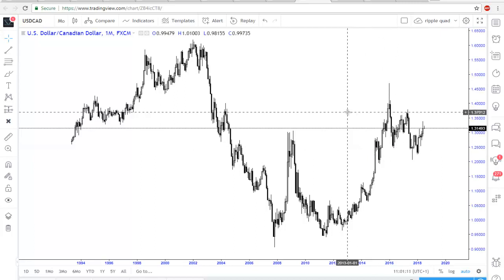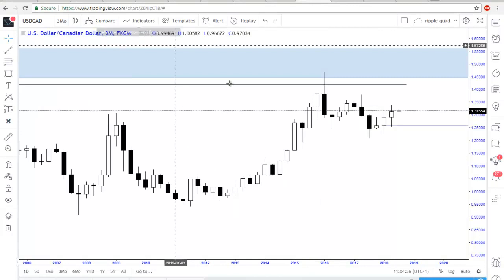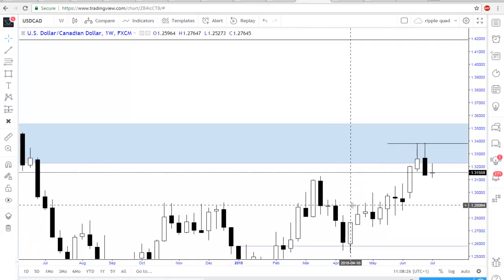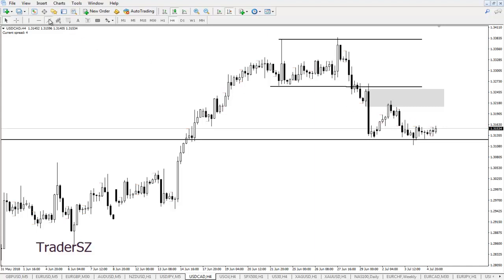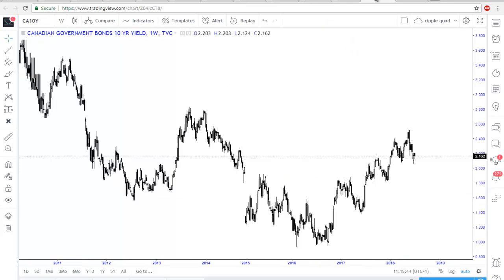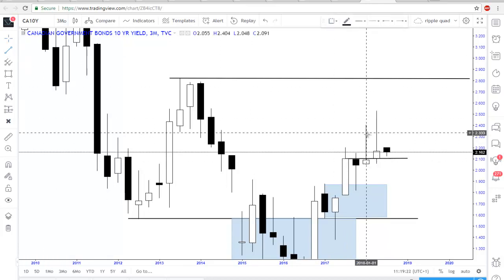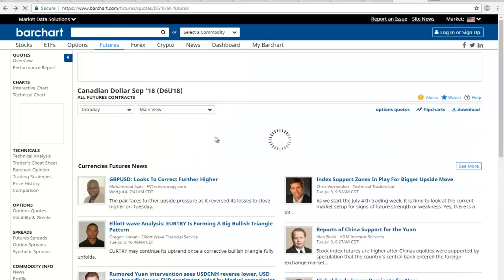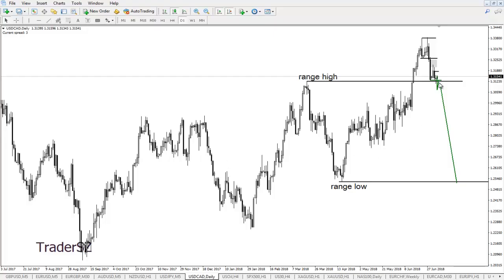Top Down Breakdown 05 07 2018